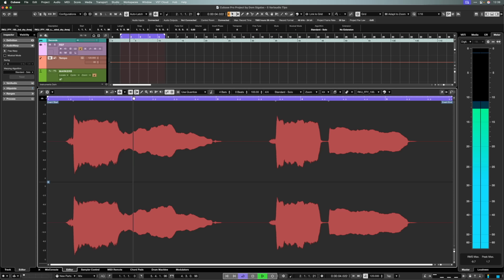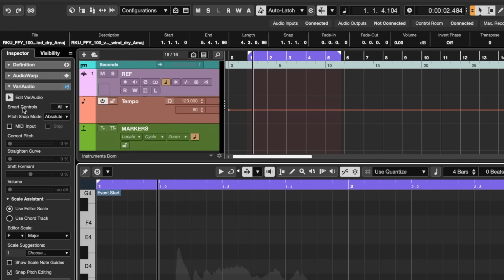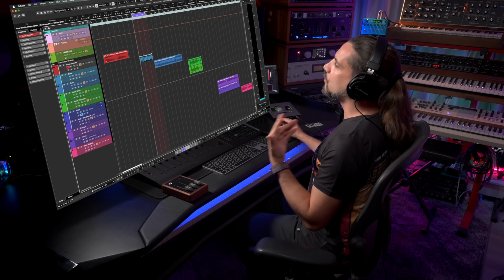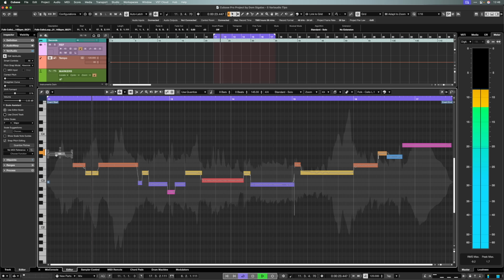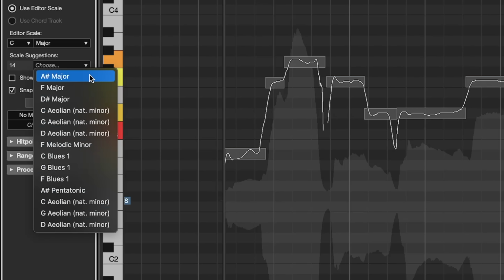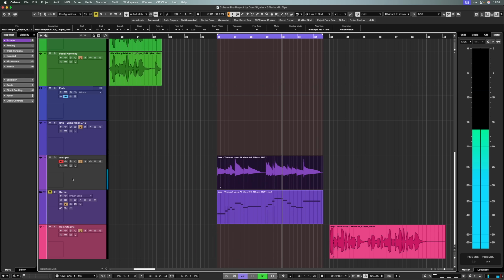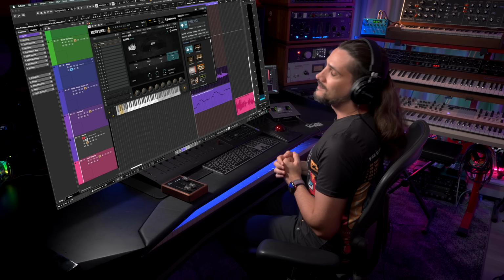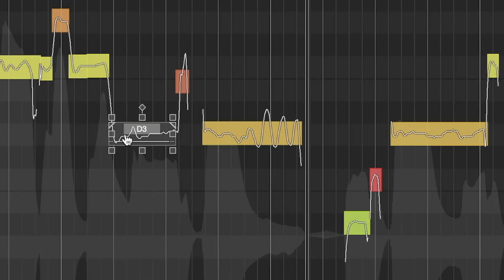5 VariAudio Tips and Tricks You Should Know | Cubase Secrets With Dom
In this Cubase Secrets with Dom video, Dom Sigalas gives you five tips for using VariAudio in your music production. As well as using it for vocal production techniques like smoothing the transition between vocal notes and creating vocal harmonies, VariAudio can be used for tuning monophonic notes from any instrument, layering, gain staging and more.